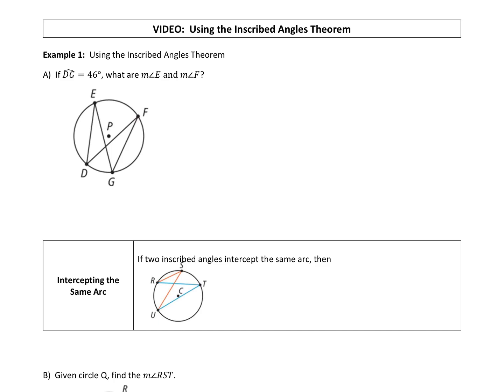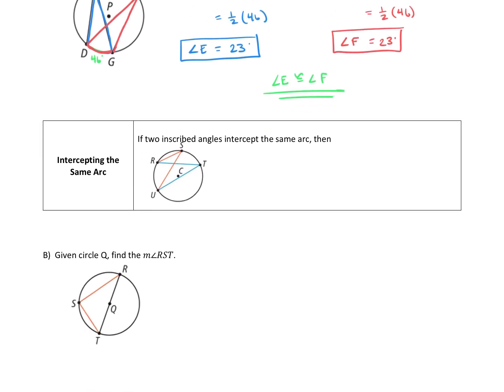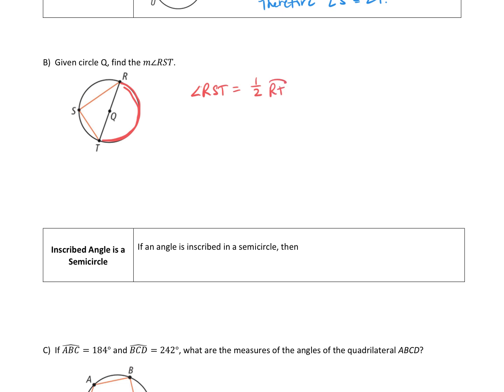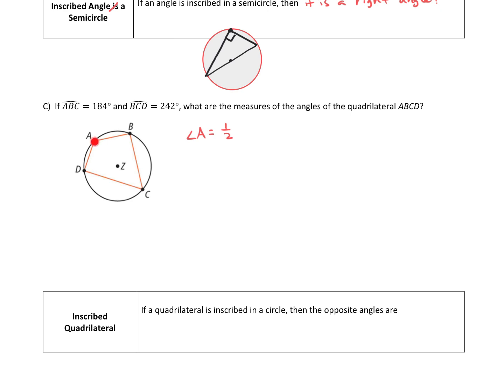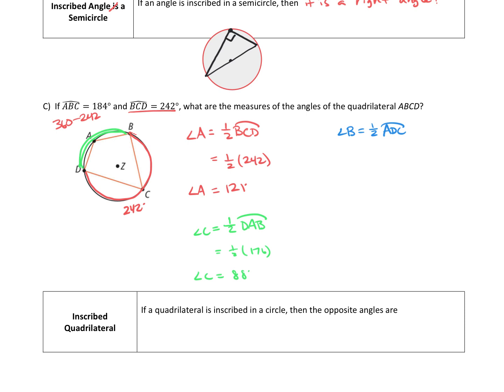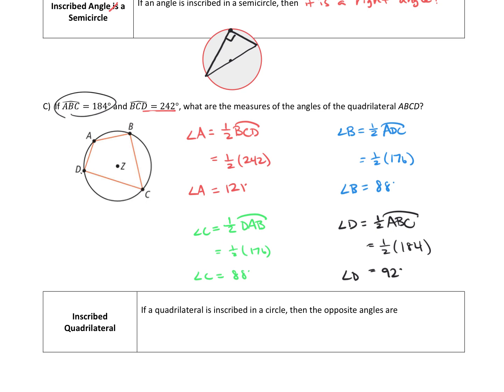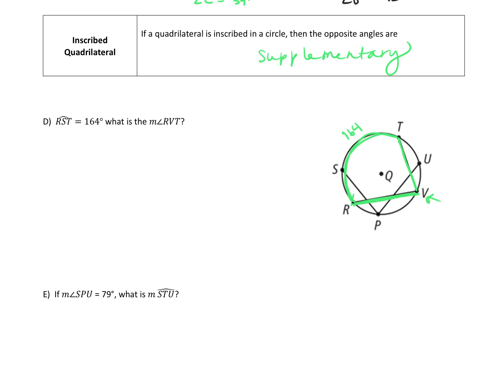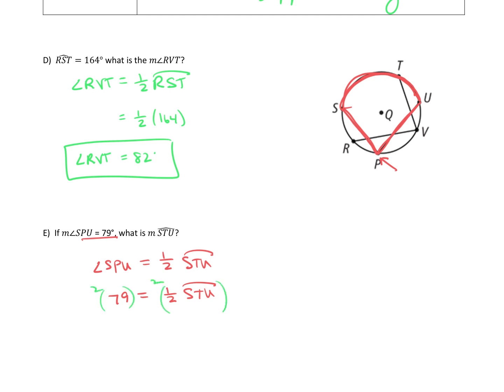Using the Inscribed Angles Theorem